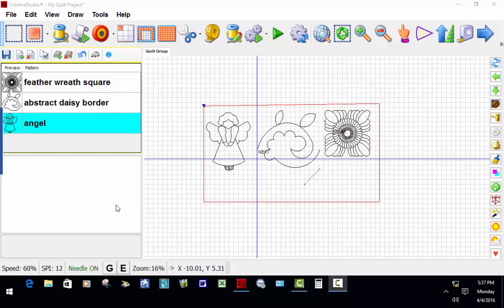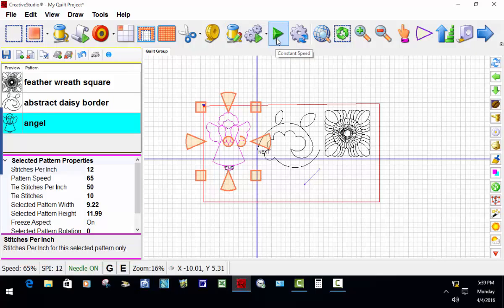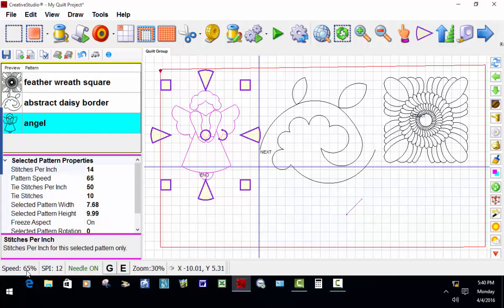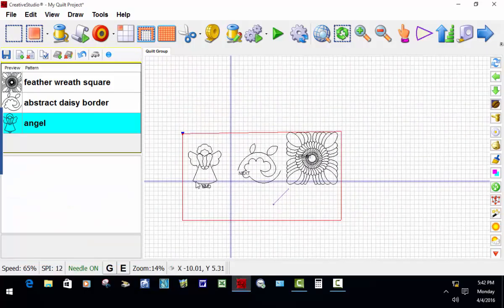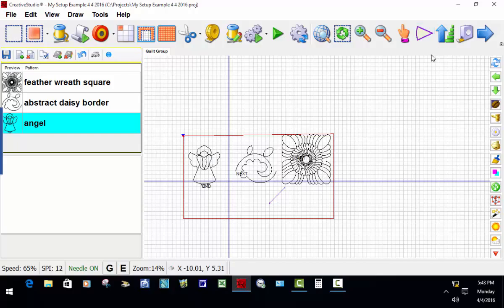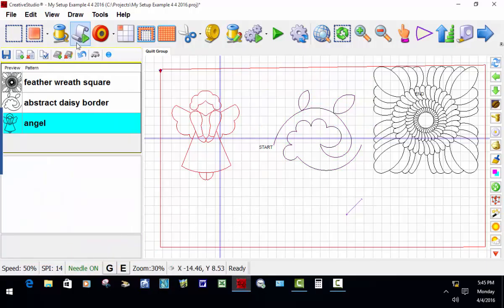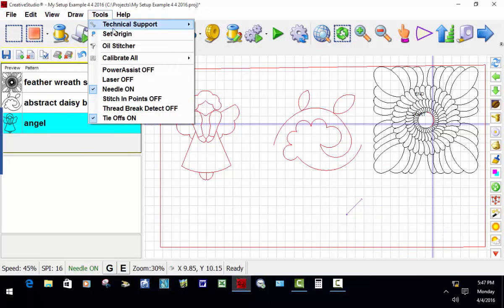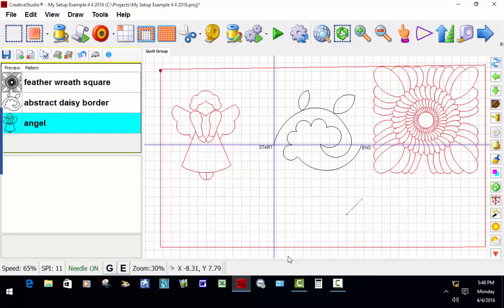Changing SPI and Speed for different Patterns 4 4 2016